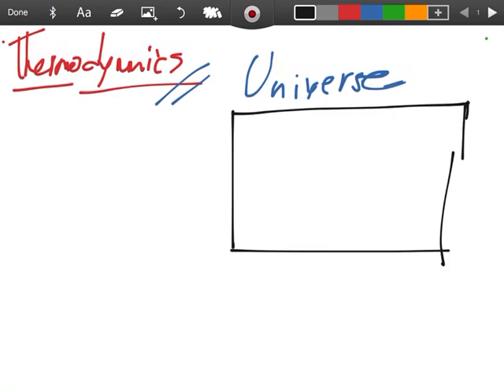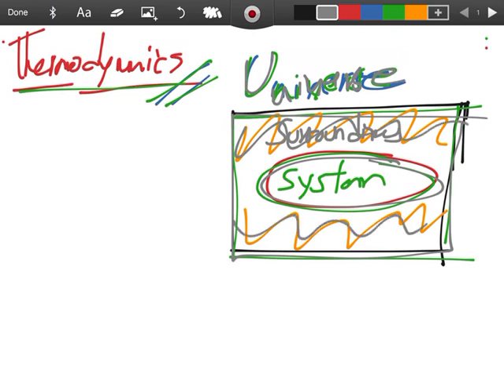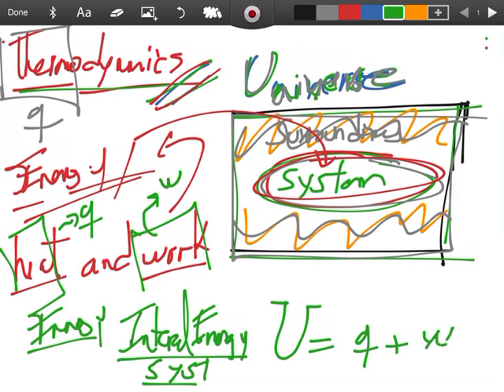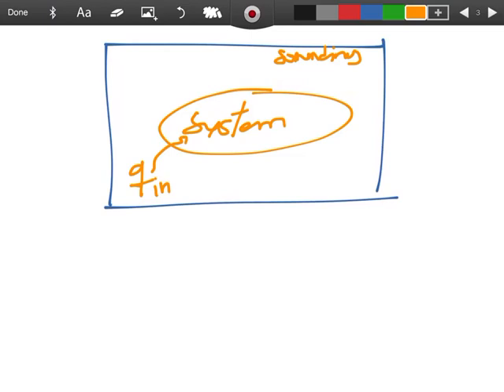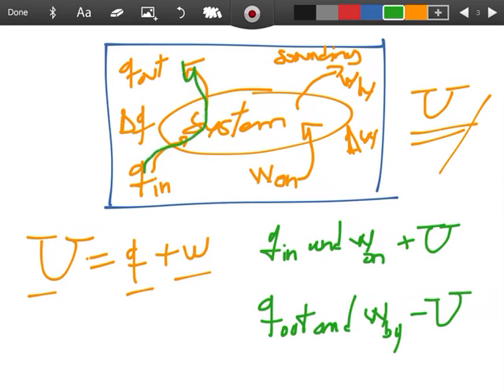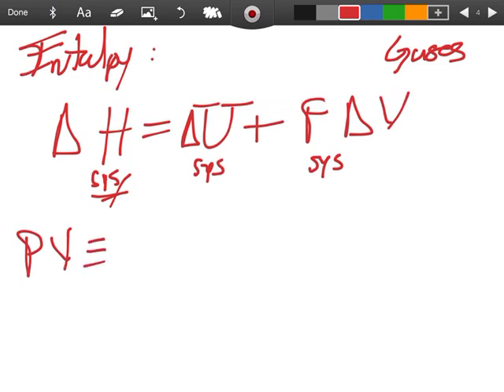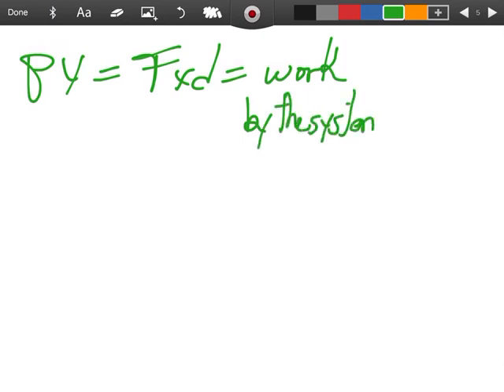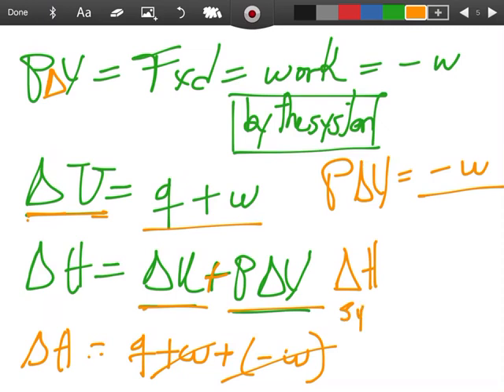Thermodynamics: Internal Energy and Enthalpy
Definition of a system and how energy flows between this system and it surroundings